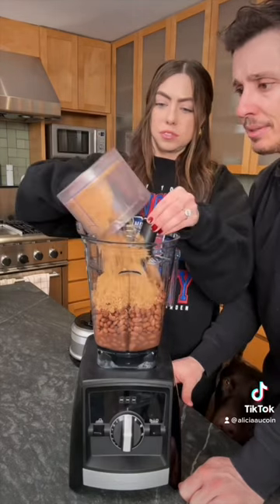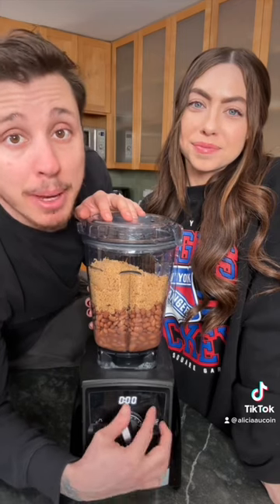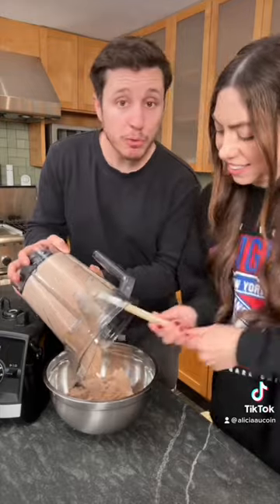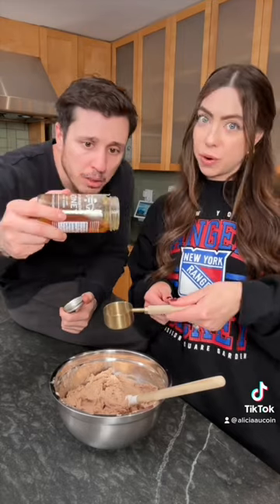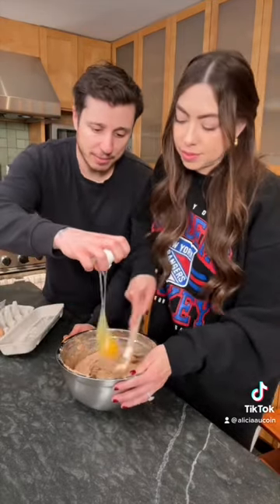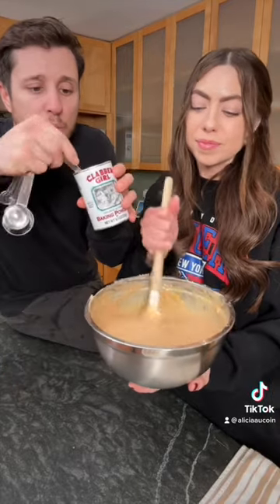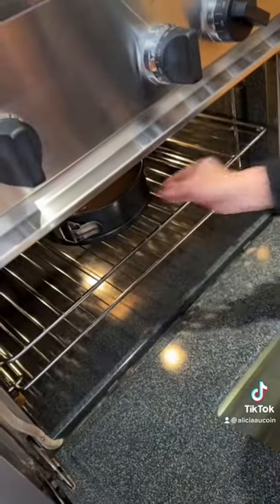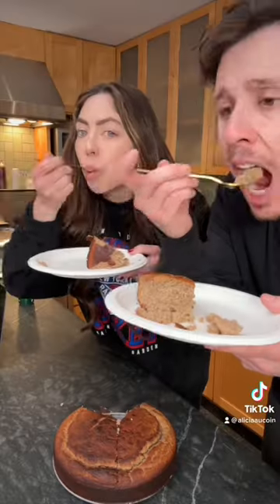Pinto bean cake hack!